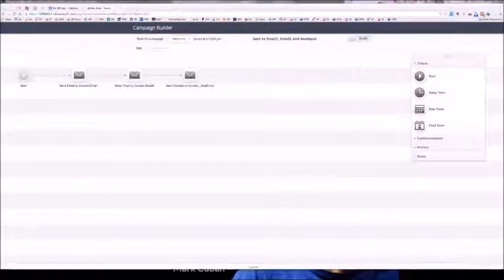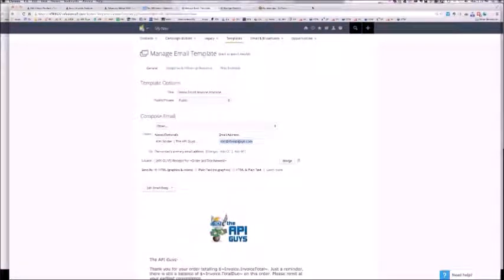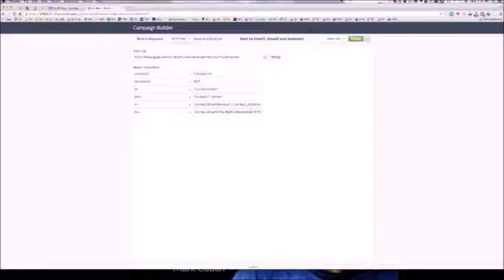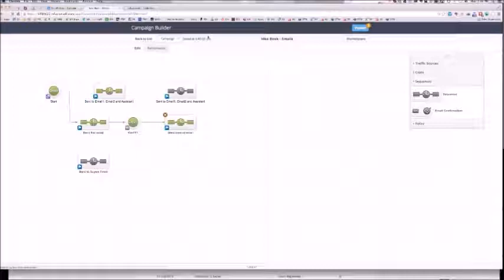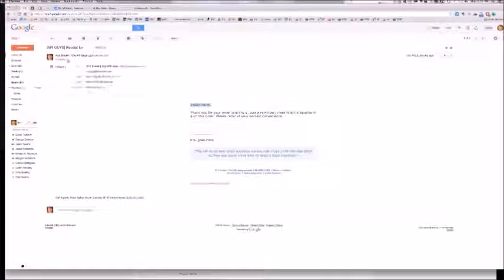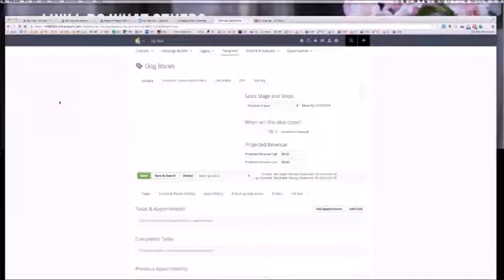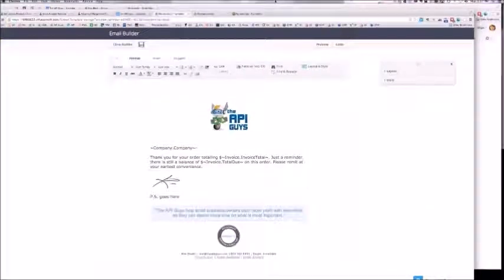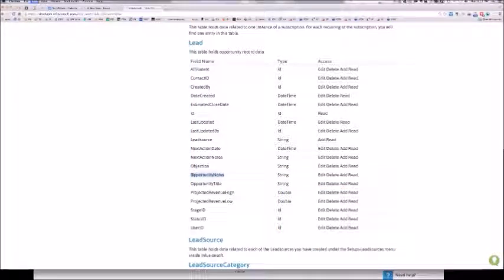Email Anyone Workshop